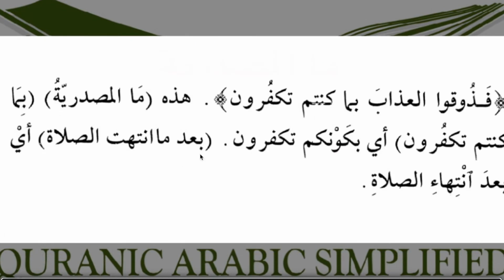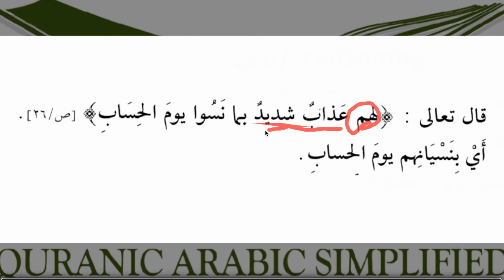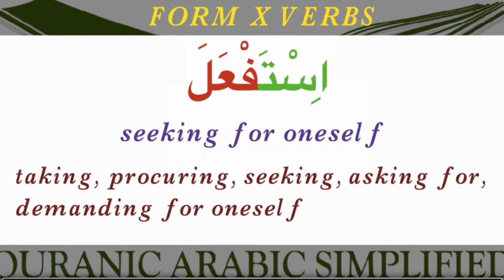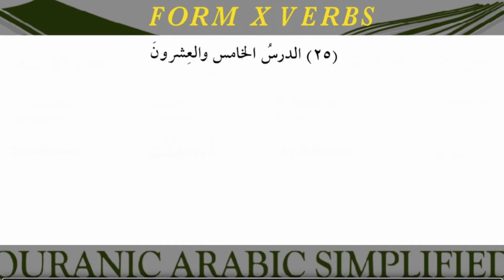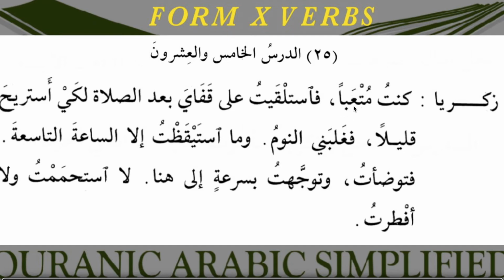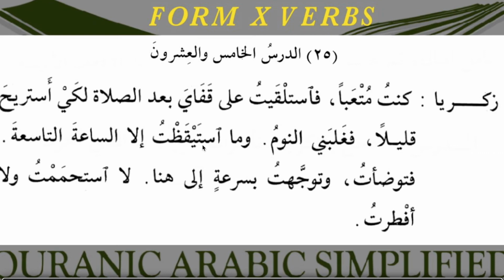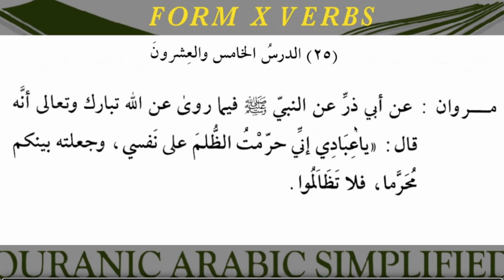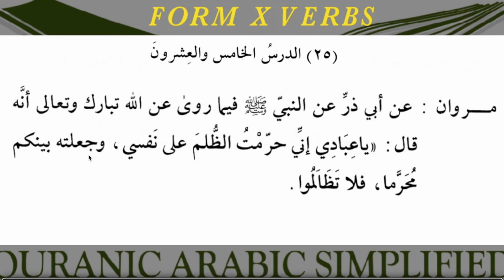madina book 3 class 86 - finishing lesson no 24 & learning form X verbs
in sha Allah we will complete lesson no 24 and start lesson on 25, which deals with form X verbs Why Learn Quranic Arabic? So, why would you want to learn Quranic Arabic? If you’re truly dedicated to fully understanding all of the teachings within the Quran, then you’ll absolutely need to learn Quranic Arabic to do so. While this religious text has been translated into other languages—including English—you lose out on some of the intricacies of the meanings if you don’t read it in the source language. This is one of the most important reasons to learn the Arabic language to understand the Quran. Learning Tips So, what exactly is the best way to learn this special form of Arabic? You may be a little overwhelmed at the prospect of learning an entire new language just to read the Quran, but it’s easier than you think. Follow these tips to improve your overall learning experience and success: • Learn the Tajweed – In order to prevent mispronunciation of words and terminology in the Quran, readers of the book must follow certain recitation rules called tajweed. These recitation rules were created to replicate the way the prophet Mohammed recited the Quran. Start learning the tajweed early on so you can apply them to your own recitations. This can also help you understand recitations from other people to better improve your chances of success in learning the language. • Study Basic Grammar – As you start learning Quranic Arabic, the most important thing is to study first is basic grammar. While it’s true that it might take years for you to learn and memorize the entirety of Quranic Arabic’s grammar, you can get a good initial grasp within the first few hours of study. When you focus on learning basic grammar first, you can piece together full sentences and start understanding their meaning earlier. • Study Arabic to English (or your native language) – Since you are learning Quranic Arabic to read the Quran, it’s most important that you focus your energy on learning how to translate Arabic to English, or your native language, and not the other way around. Since you’re not trying to learn conversational Arabic, you don’t need to spend any time or effort trying to learn how to ask for directions or order food, saving yourself more time in the long run. As such, only focus on learning the principles behind translating Arabic to your native language. • Study Quran-specific Terminology – As with most religions, the Quran contains many religion-specific terminology and vocabulary that you don’t experience much in day-to-day life. As such, it’s important that you spend your time and effort into learning Quran-specific terminology. It’s also true that much of the vocabulary in the Quran is repeated often throughout the text. In fact, did you know that only 300 words make up over 70% of the entire book? If you learn those 300 words early, you’ll be able to read the Quran quite simply. But It’s Hard to Learn Quranic Arabic Right? To be able to understand the Quran – This should be your first milestone. And, this is one that will give you immense satisfaction when you achieve it. Contrary to what I told you about achieving absolute mastery over the language, this is an easy task. I am talking about being able to understand most of the verses of the Quran in Arabic. You might not yet be able to speak Arabic fluently at this level. But when you read the Quran with the aid of a translation, knowing the Arabic grammar and words, gives you a whole new level of insight into the meanings. I’ll try to give my honest opinion here. I’ve been learning and trying to improve my Arabic for more than 9 years.